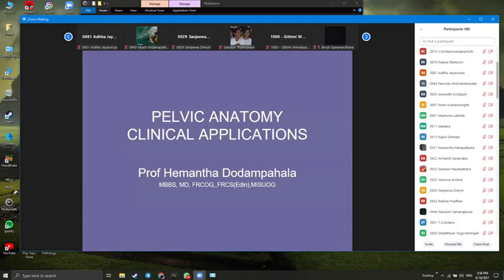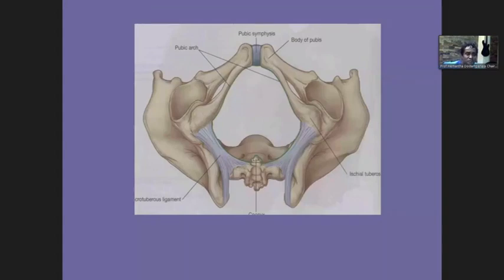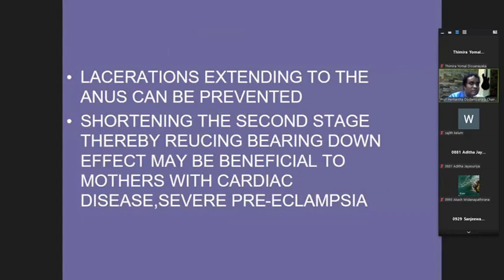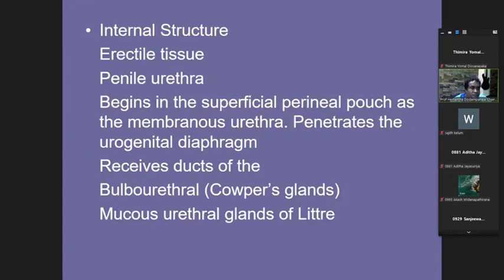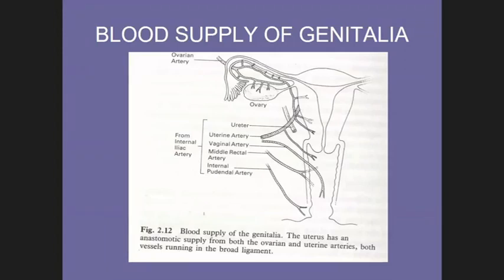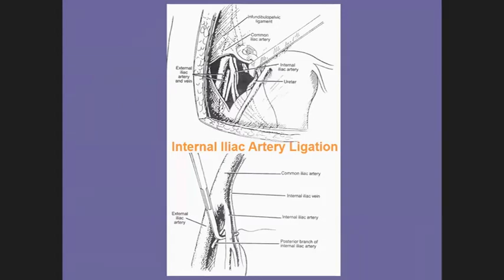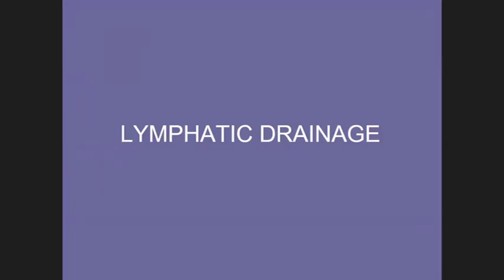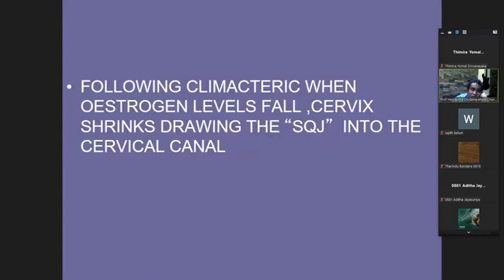Reproductive system anatomy